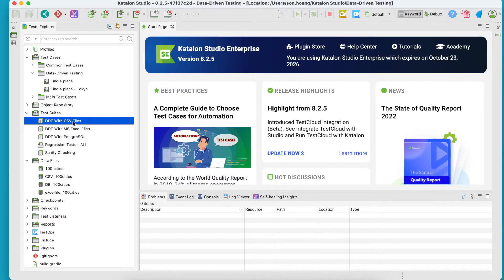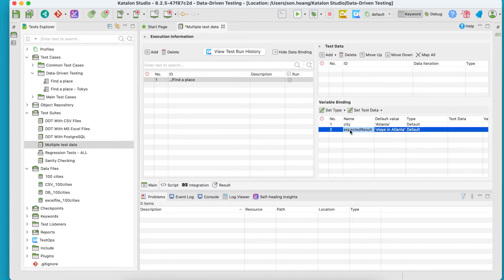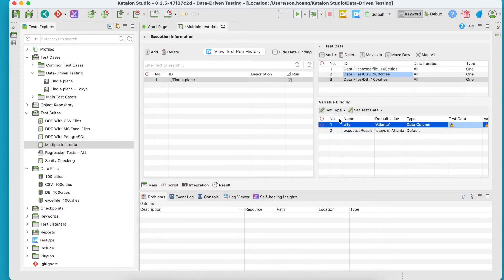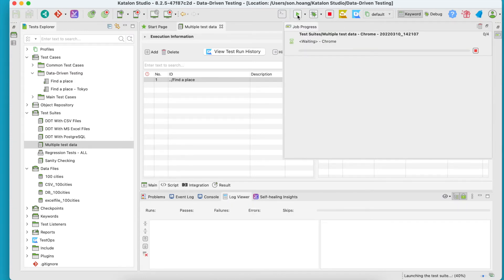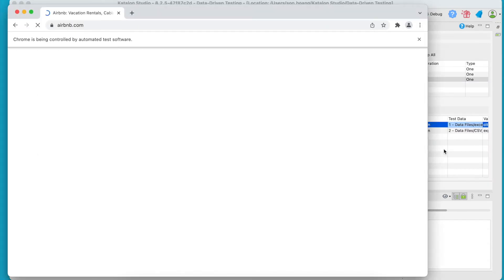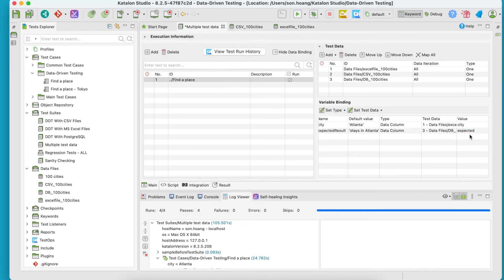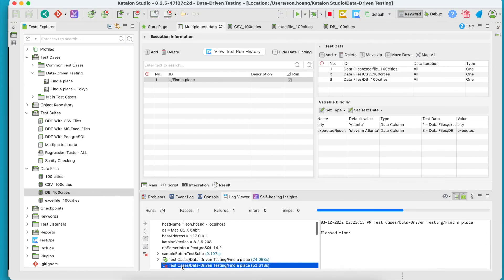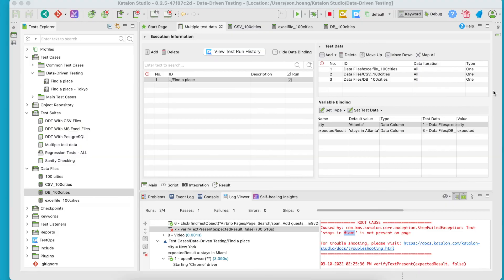Chapter 3.1: Combining Data From Multiple Sources to Run Data-Driven Tests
This course demonstrates the process of setting up and applying Data-Driven Testing with Katalon Studio. By using just one test script to run with different data from multiple sources, you can increase the test coverage with fewer resources and maintenance costs.

In three chapters, you will learn about:

- The what, why, and how of Data-Driven Testing

- Step-by-step process to implement Data-Driven Testing, including creating an automated test case, using variables, creating data files, and binding data

- How to combine multiple data sources and check data change to run data-driven tests effectively in a big project